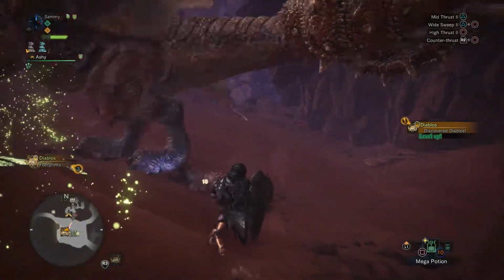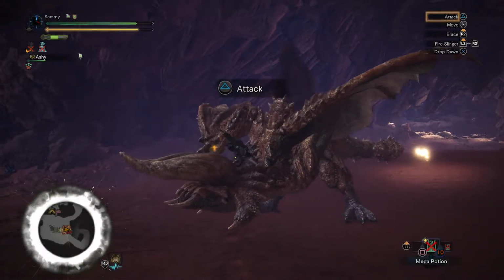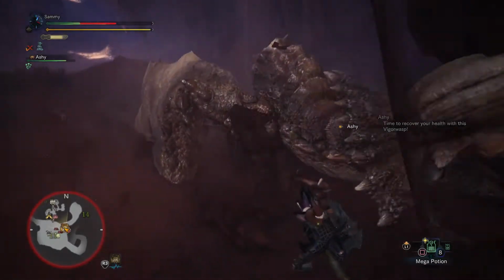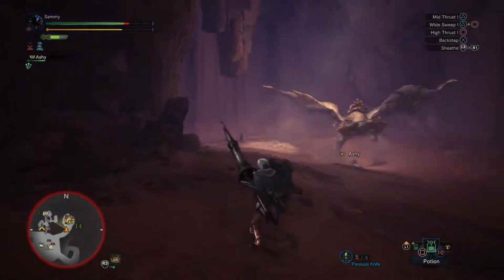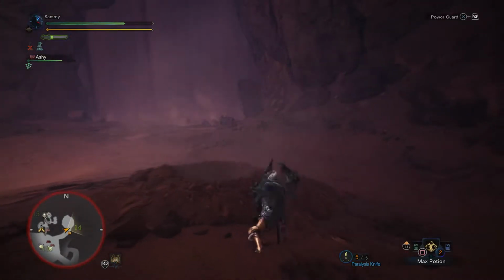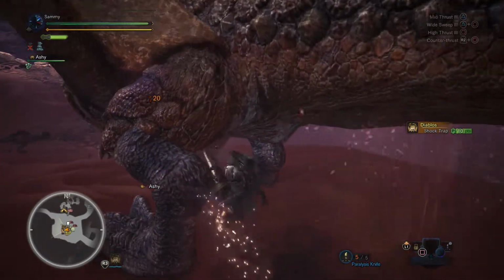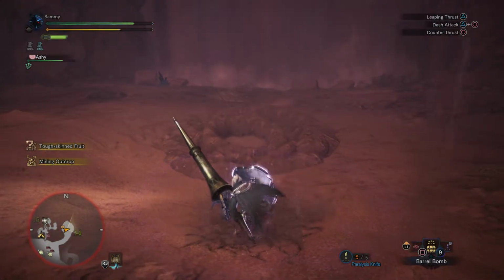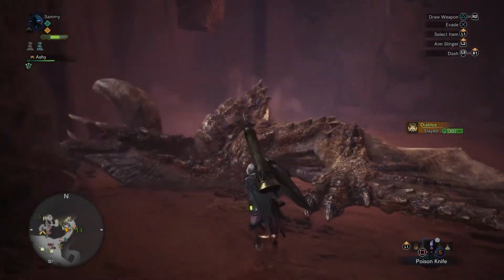Diablos Solo w/ Lance (full commentary) - Monster Hunter: World BETA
I did okay, but I can probably shave a few minutes off this kill time.